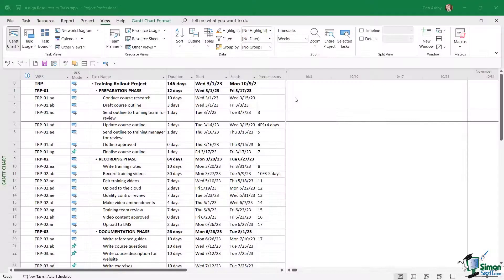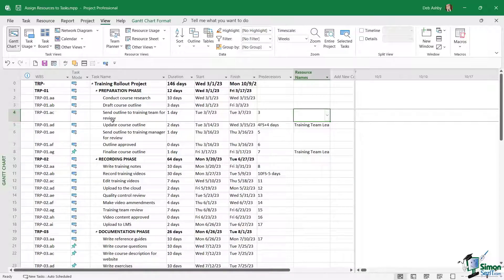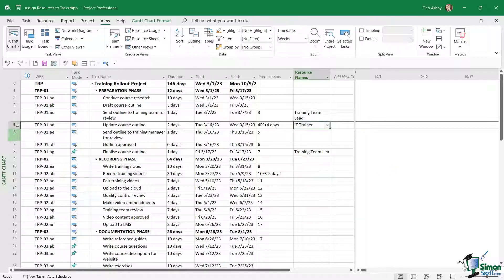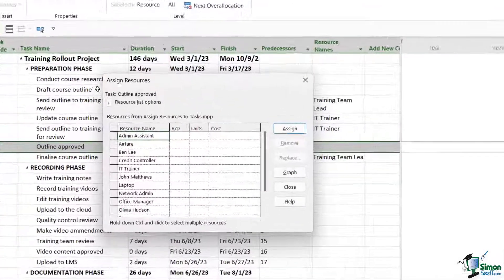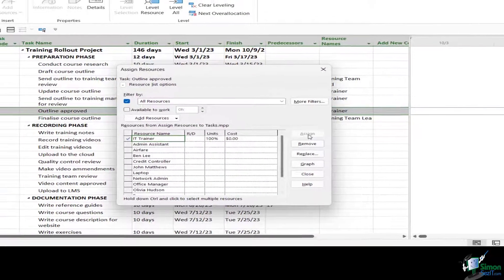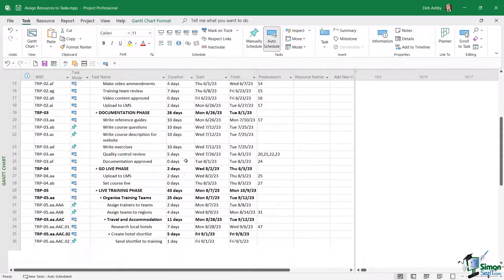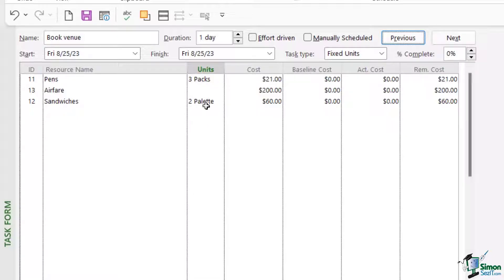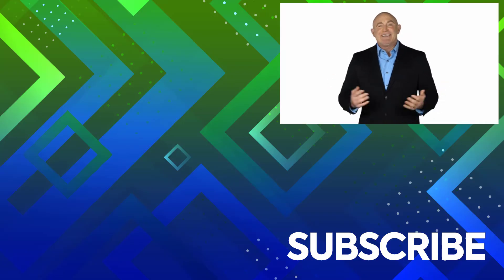Assigning Resources to Tasks in Microsoft Project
In this Microsoft Project 2021 training course for beginners, learn how to assign resources to a task that are available to you in MS Project.